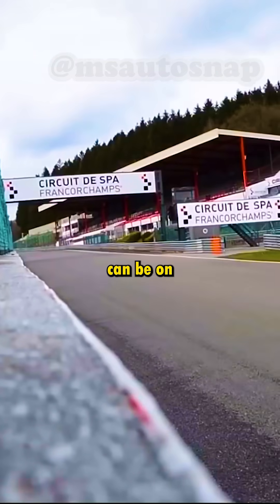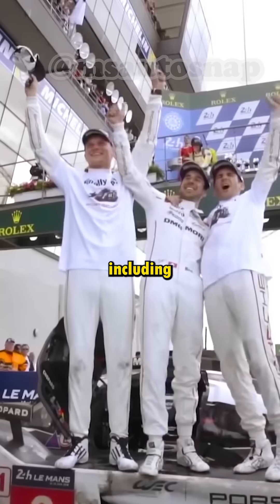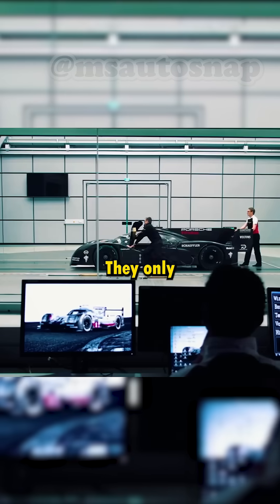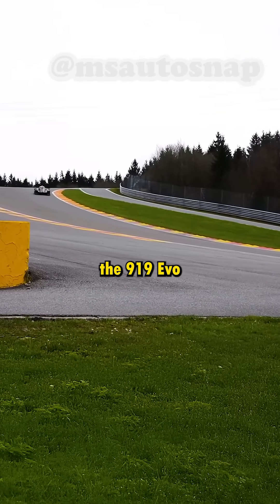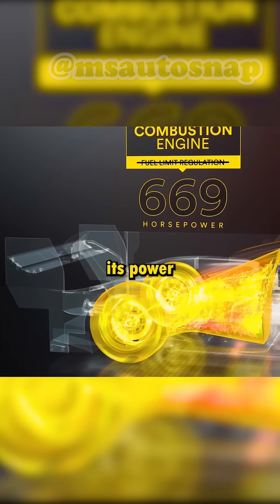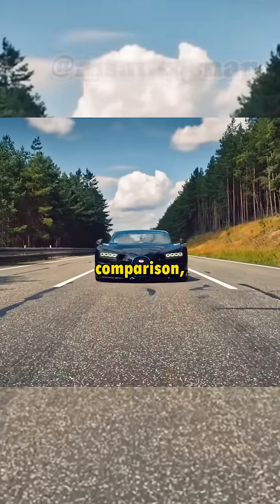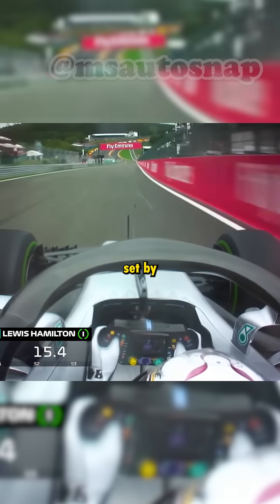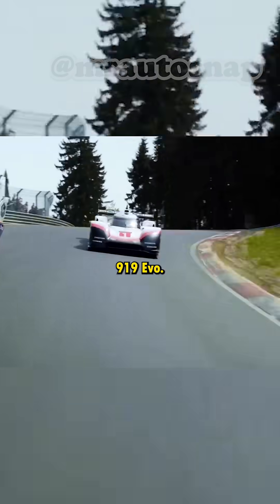No Rules Full Send!!! 🚀porsche #919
Porsche 919 Evo shows what’s possible when you ignore racing rules and chase pure speed.

Porsche’s unrestricted 919 Evo takes the already dominant Porsche 919 Hybrid — winner of 17 races and three straight 24h Le Mans victories between 2015 and 2017 — and pushes it far beyond any regulations. This Short breaks down how extreme tyres, radical aero, and a huge power increase turned it into a record-breaking machine, smashing times at Spa and the Nürburgring.

With F1-style qualifying tyres, 50% more downforce, 66% better aero efficiency, and an 849-kg chassis pushed by 1160 hp from its V4 hybrid system, the 919 Evo delivers 0–186 mph in 8.4 seconds. We look at how Porsche engineered five tons of downforce at 192 mph, why the hydraulic steering had to be upgraded, and how this car beat Lewis Hamilton’s Spa F1 record and destroyed a 35-year Nürburgring lap record.

If you enjoy extreme engineering and record-breaking prototypes, you’ll like the rest of the channel too.